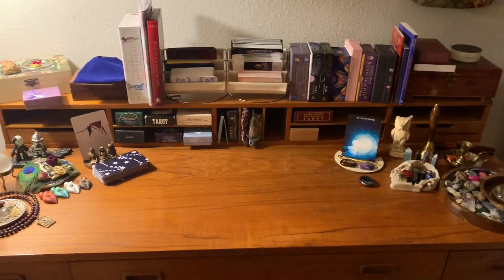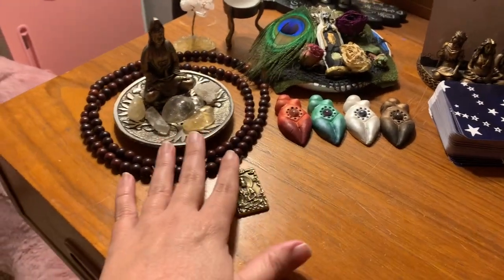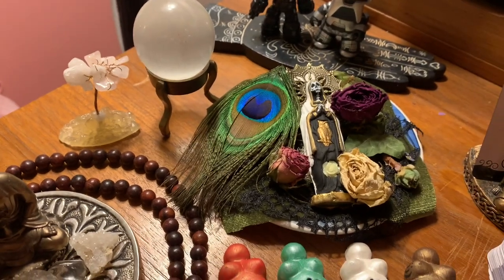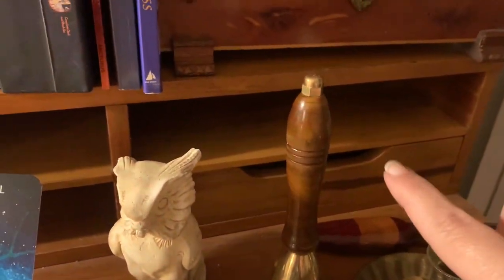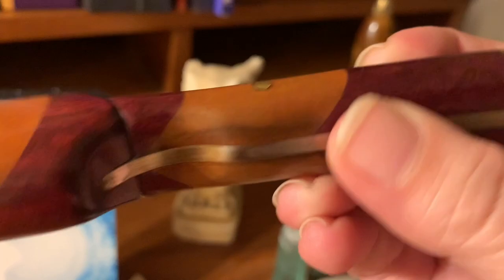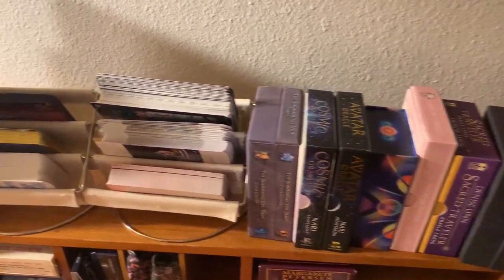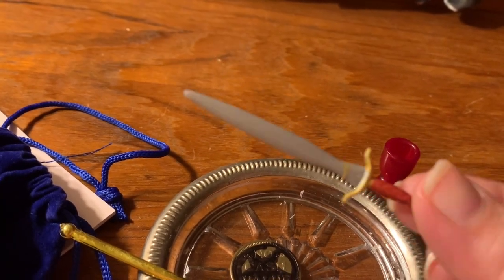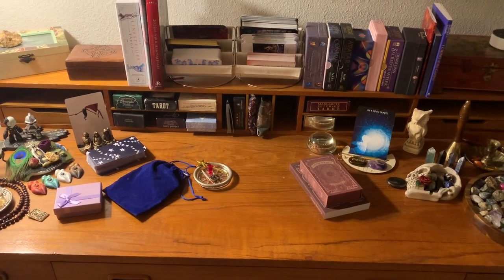A tour of my desk & tarot reading/writing table.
Join me on quick & fun glance at my tarot space. I read, work, and journal here. I'll try to list some of the items I showed you & where you can find them.

Portland Mary

Aleya Designs

Moon Goddess Garden Art

Moon Tray

My Tarot Wishlist
My Oracle Wishlist
My overhead camera mount